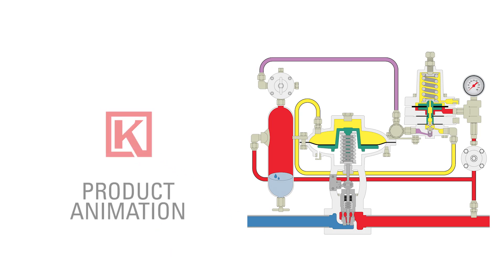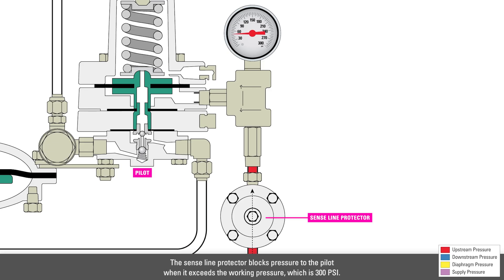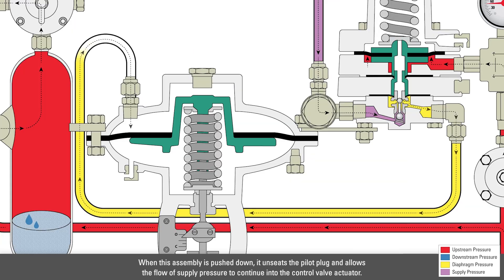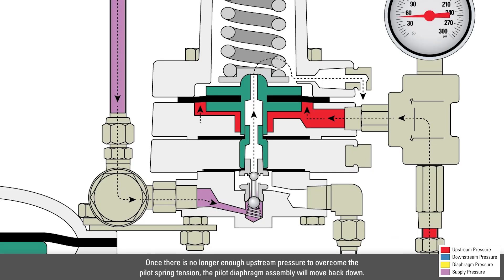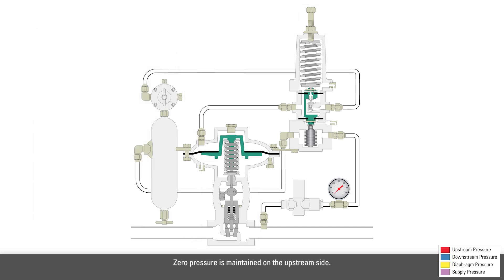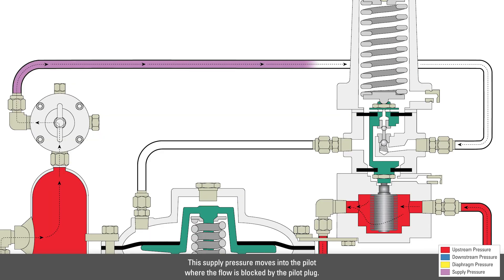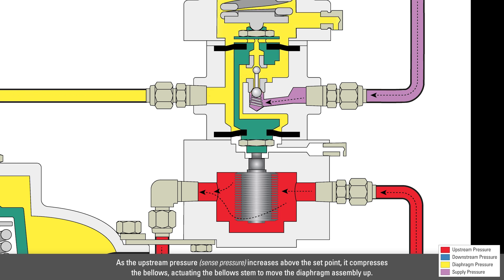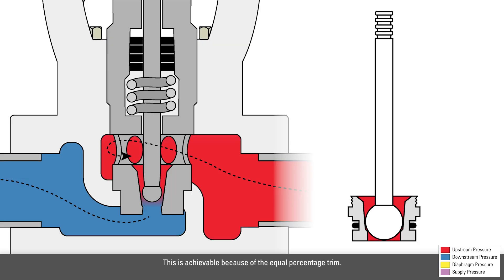Kimray Back Pressure Packages (30 HPG & 150 PG pilot) Working Principle | Training Animation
In this video animation working principle, we look at gas flow through a high pressure back pressure control valve package with a Diaphragm Controlled Pressure Pilot (30 hpg pilot) and then with a Bellows Controlled Pressure Pilot (150 pg pilot). Both are in the standard configuration as pressure-to-close (also called fail-open) and with equal percentage trim.

TIMESTAMPS:
0:00 High Pressure Back Pressure Packages
0:25 Diaphragm Controlled (30 HPG Pilot)
3:18 Bellows Controlled (150 PG Pilot)